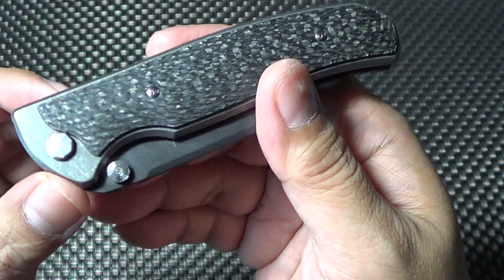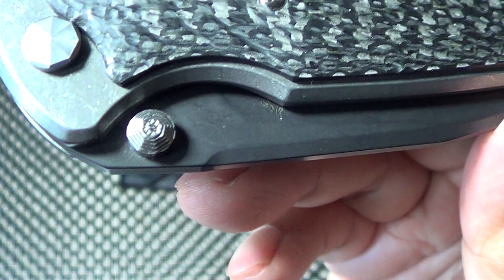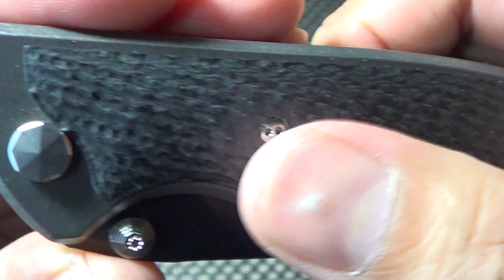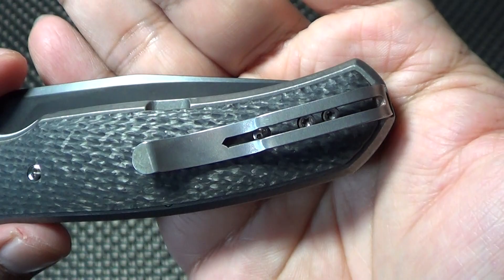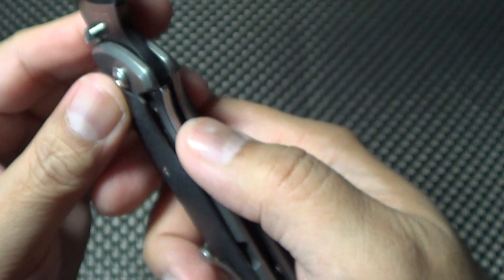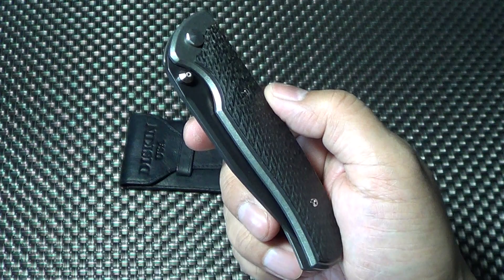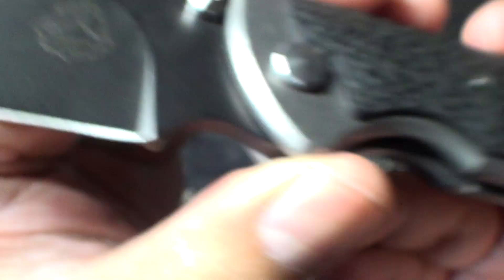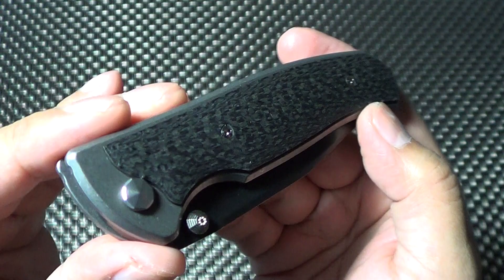Diskin Fire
Diskin Fire Custom D/A Dual Action Auto

Specs:
Overall Length: 8.125"
Blade Length: 3.625"
Blade Steel: Elmax
Blade Style: Clip Point
Blade Finish: Stonewash
Handle Material: Carbon Fiber
Frame: Titanium
Weight: 4.18 oz. P
Knife Type: Dual-Action Automatic
Hidden Scale Release Lock